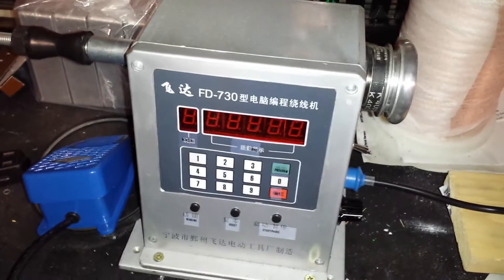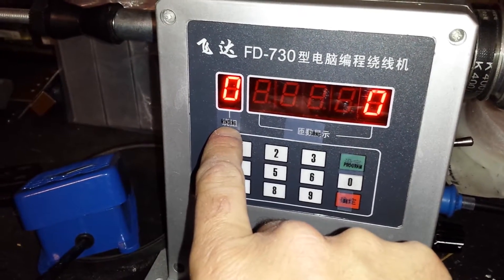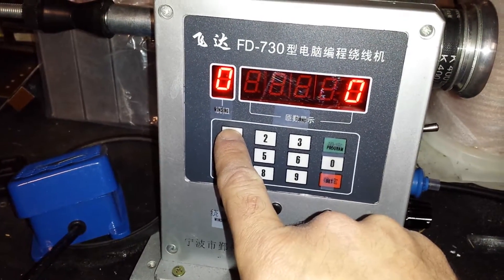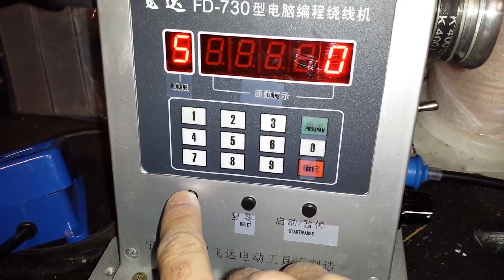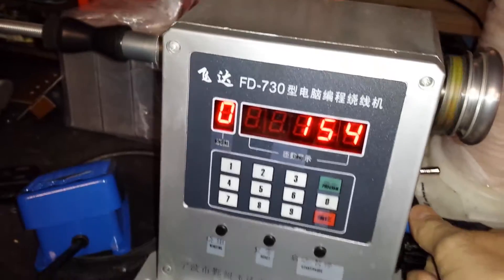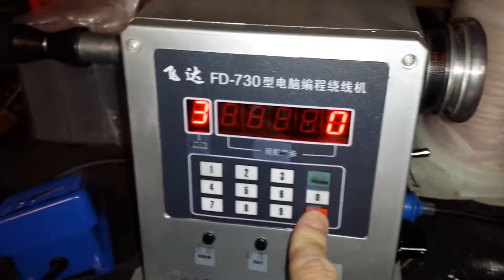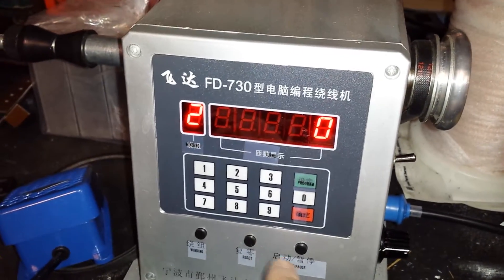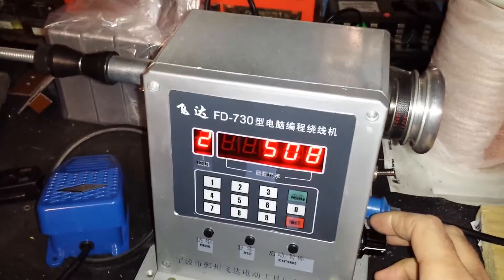Ningbo FD-730 Winding Machine - Part 1 (instructions)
I got this machine from China one time when I was in Shanghai. My use for it is making custom guitar pickups and inductors for some of my electronics projects. It took me a while to figure out how to program it since it came with only a Chinese printed manual. I thought it would be beneficial for others who are thinking of buying one of these on AliExpress/Alibaba or eBay to know how to use it.